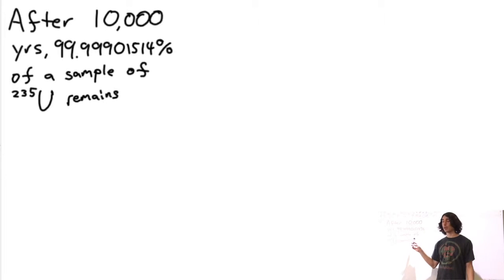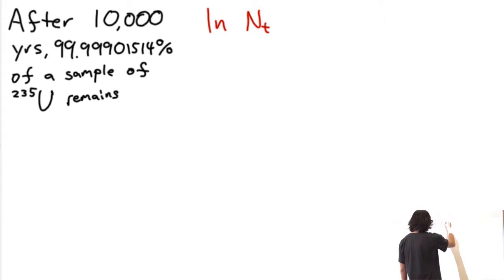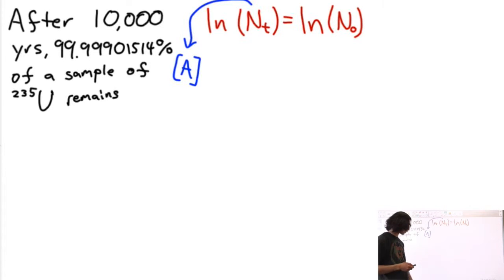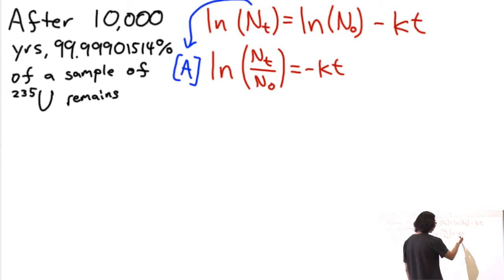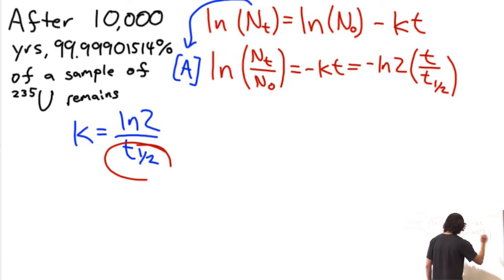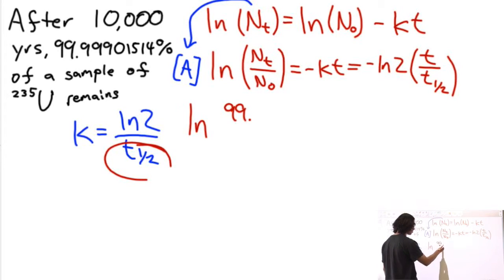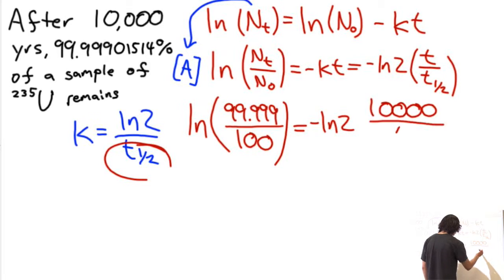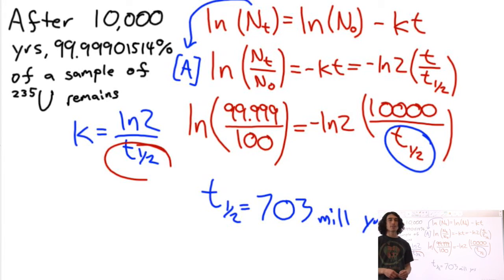Half Life Reaction- Chem 2 CSI, Week 7- Mines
Content:
The half-life equation and how to use it to find concentrations